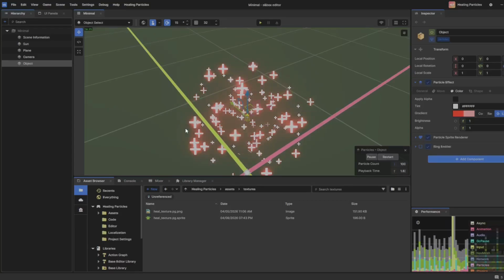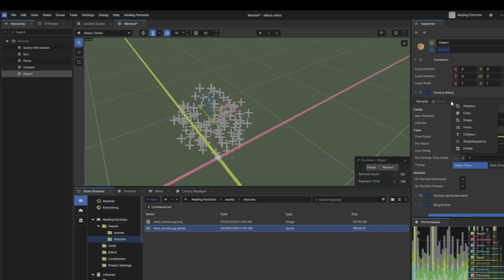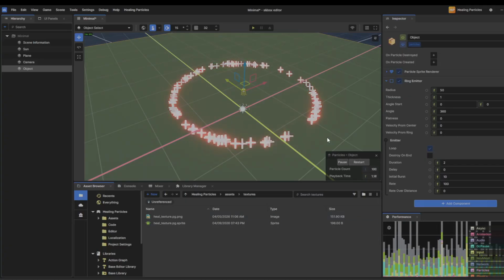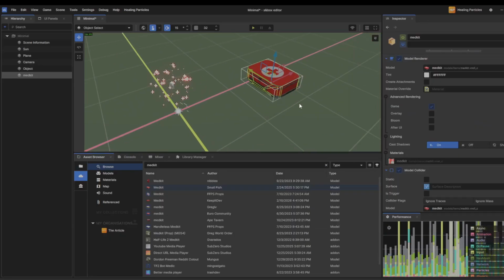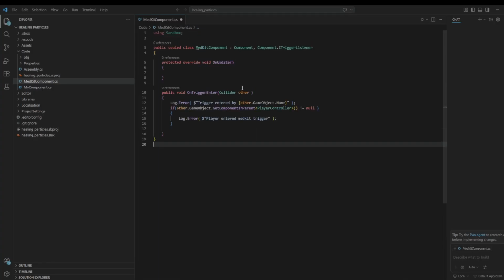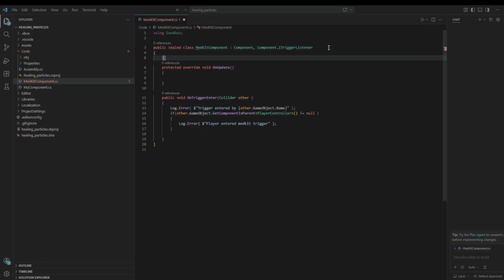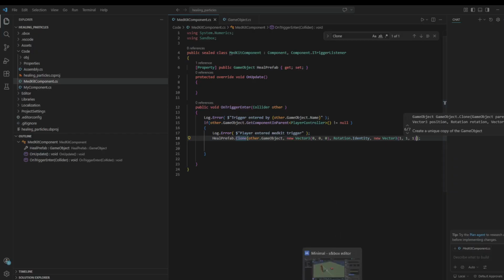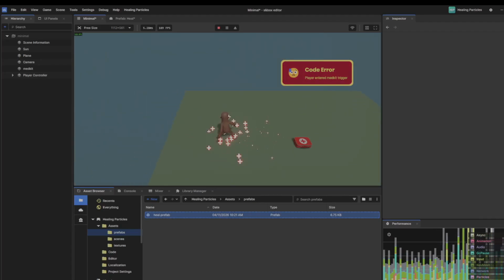[s&box] Tutorial VFX Particles Healing Particles, Prefab and Spawning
I'm just a beginner trying to help, there are a few editing errors in this video. I apologize for that. I've never done this before.
Here's what this video covers:
Create a particle effect.
Using a png file as a sprite.
Creating reusable prefabs.
Spawning prefabs.